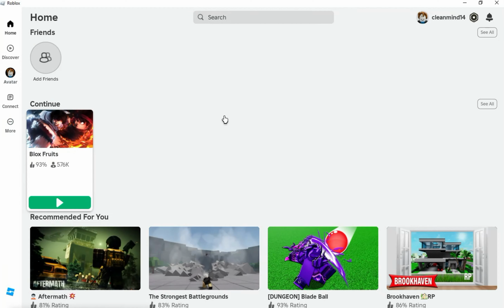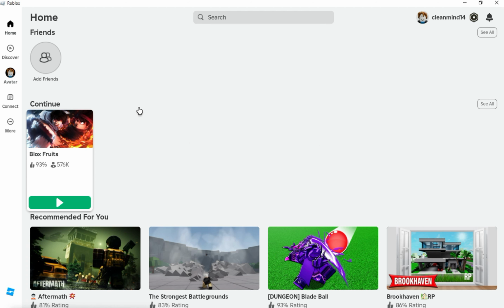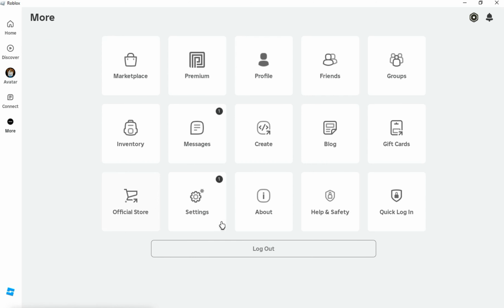How to Fix Roblox Avatar Not Loading | Full Guide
Level up your Roblox skills with Platform Mastery's tutorial, "How to Fix Roblox Avatar Not Loading." In just 1-3 minutes, learn to quickly resolve this common issue and get back to enjoying your gameplay. Elevate your digital experience with our quick and insightful tutorials.